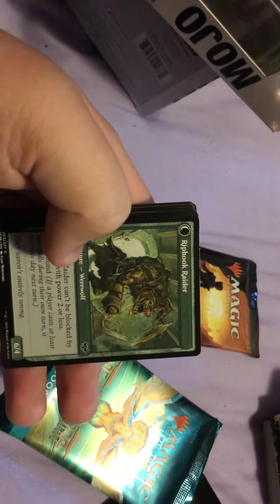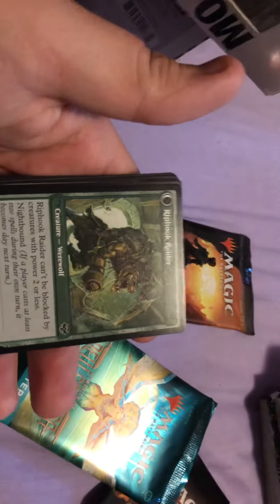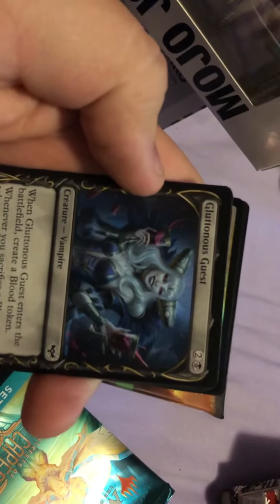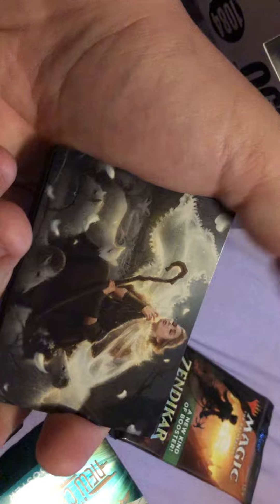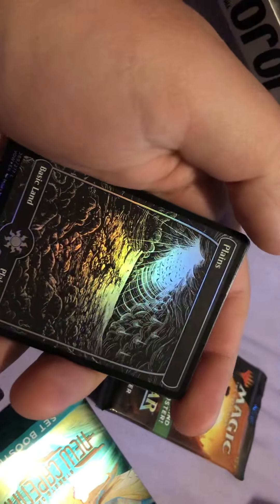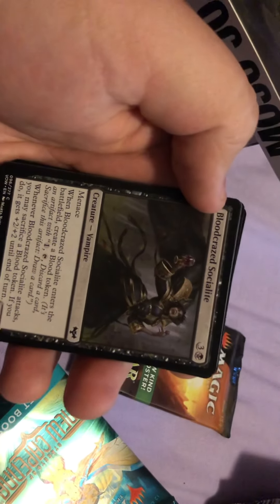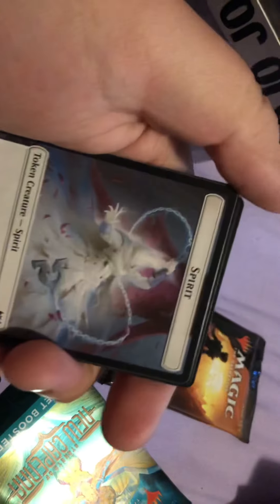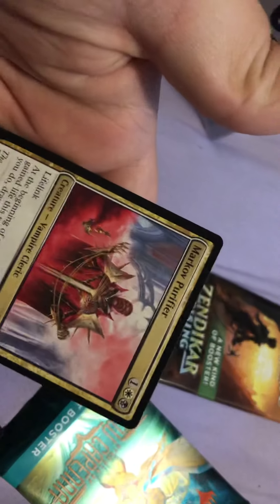MTG pack opening